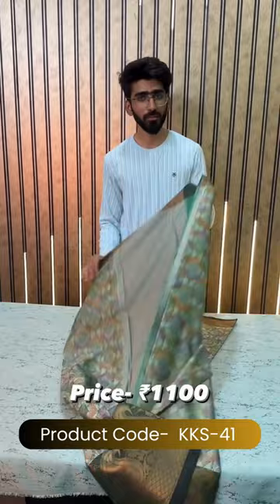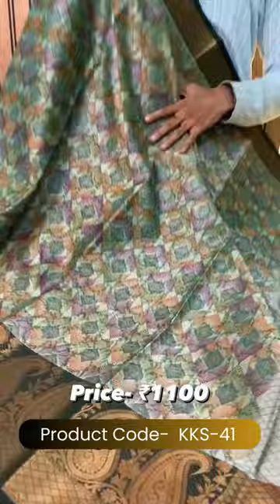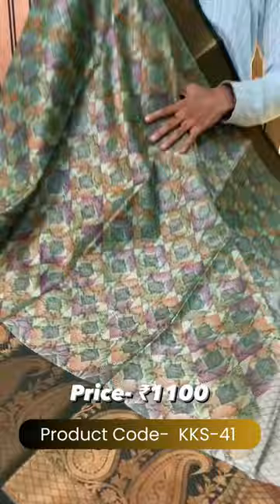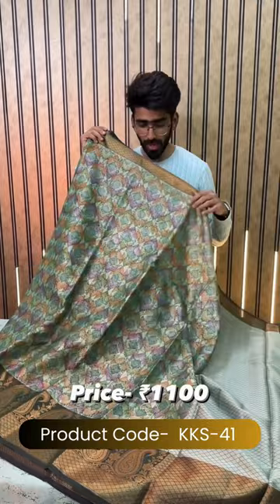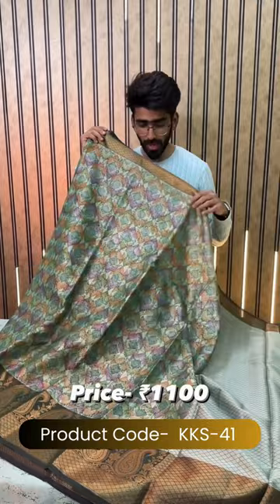Kanchi Kora Silk Saree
Traditional Kanchi Kora Silk Saree with Beautiful Floral Print Design

and Search Code KKS-41